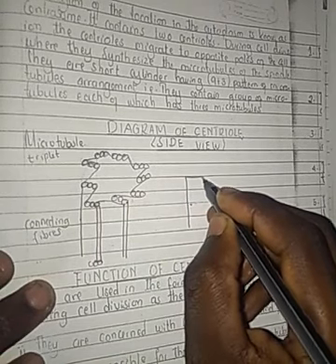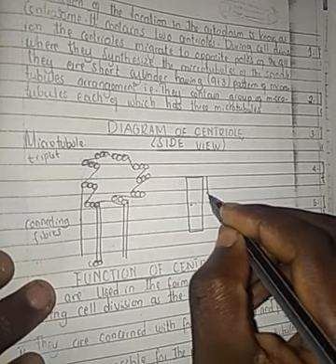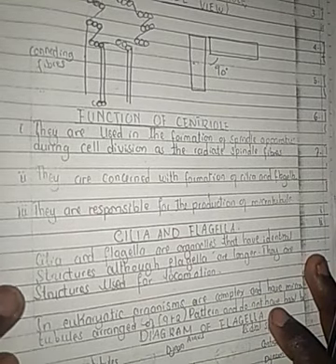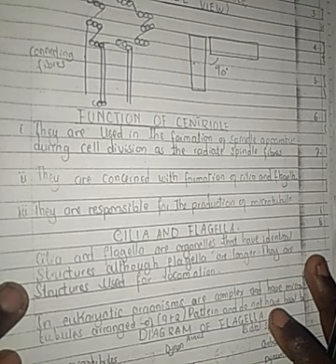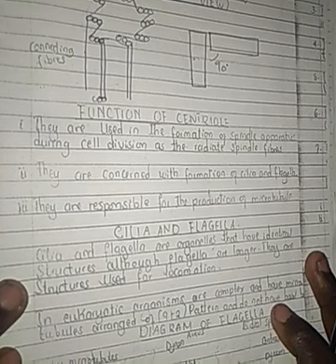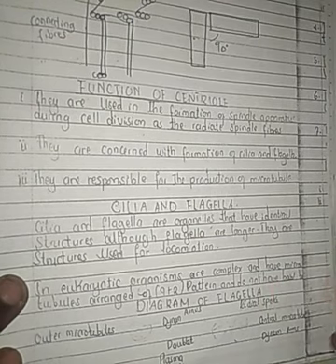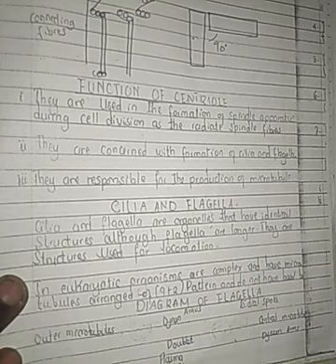Form five biology, cytology part 20, Centriole, cilia and flagella, structure and function.